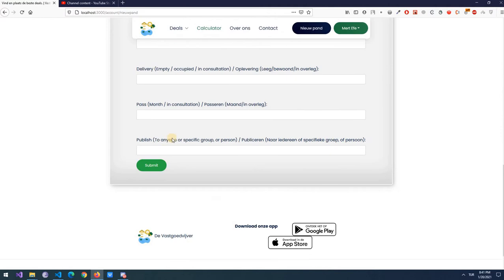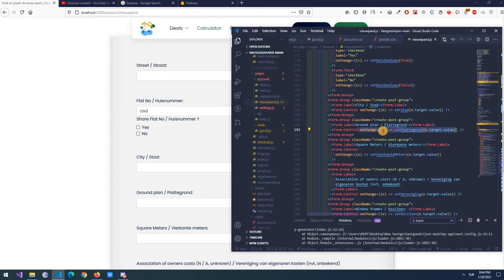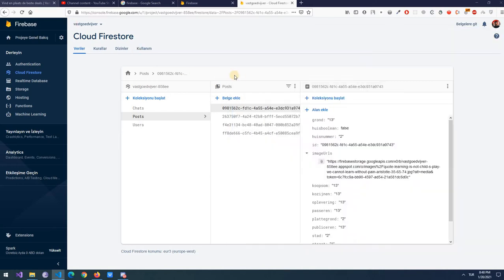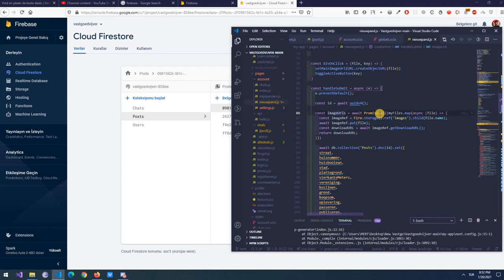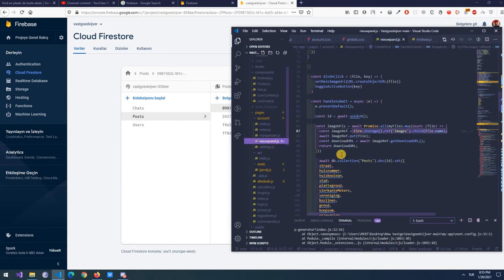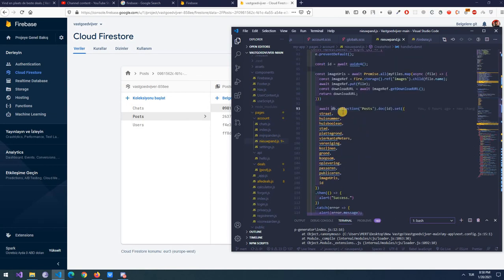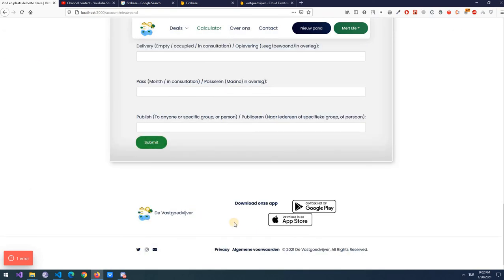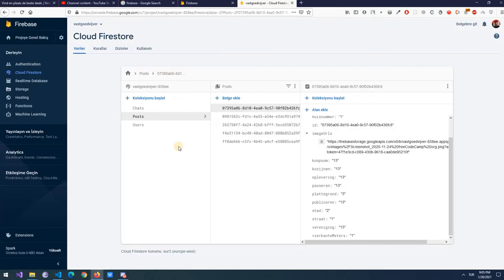Self Taught Learning Series - Uploading Multiple Images and Creating a Document in Firebase